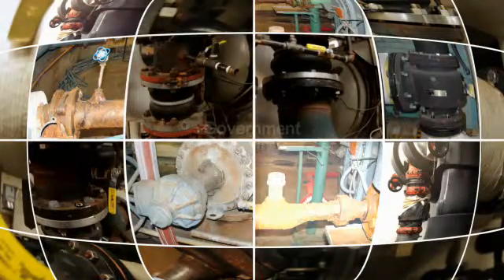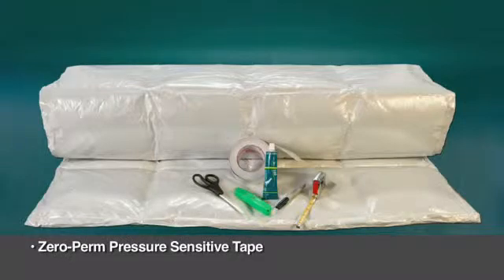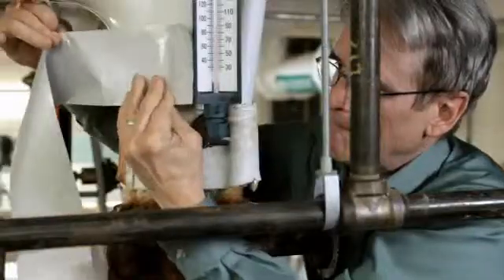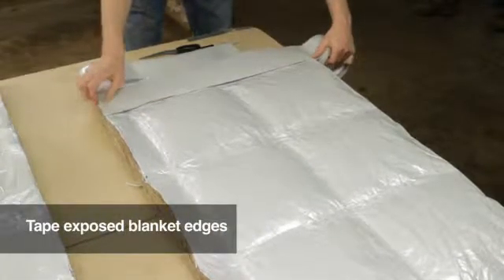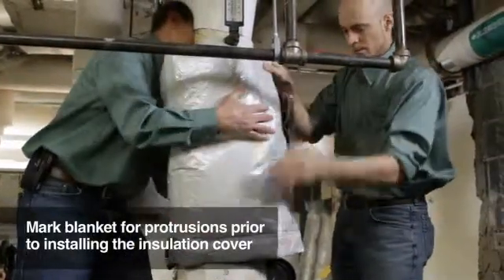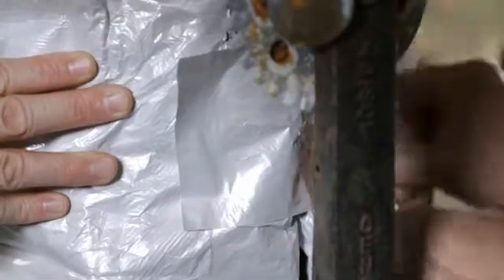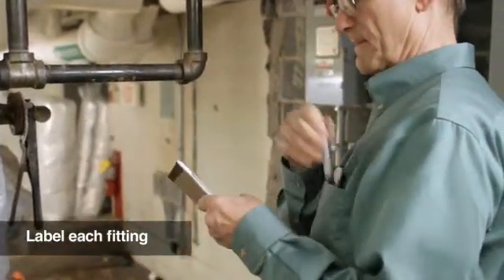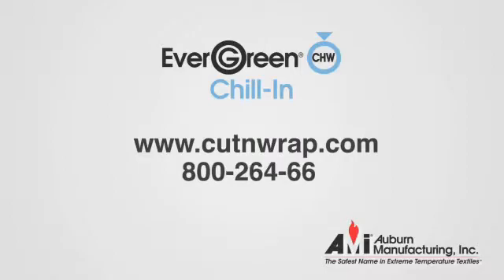How to Install AMI Ever Green Chilled Water System Removable Insulation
Learn how quick and easy it is to insulate and maintain bare piping system components with Auburn Manufacturing's (AMI's) Ever Green® Chill-In Removable/ Reusable Insulation Kits for Chilled Water or Dual Temperature Systems.  Insulating these chilled water components is not only quick and easy, but can also save a tremendous amount of wasted energy, resulting in condensation and corrosion.